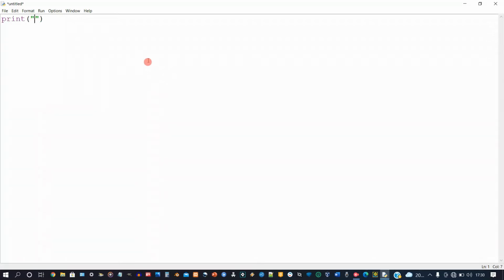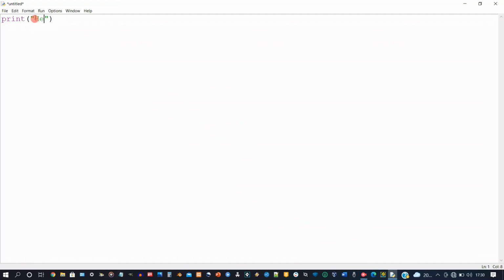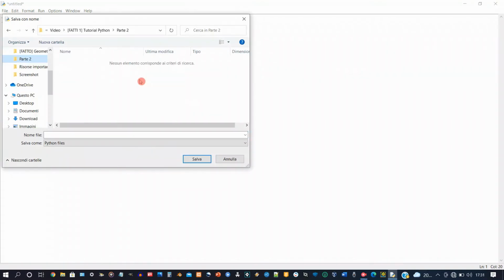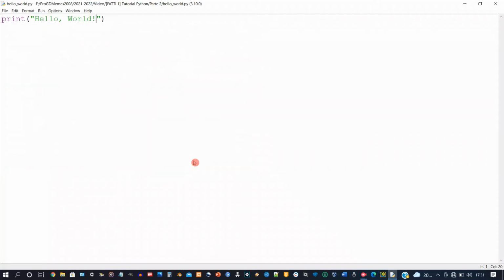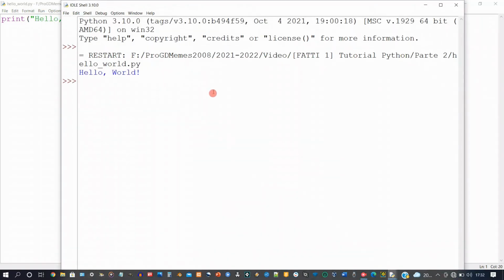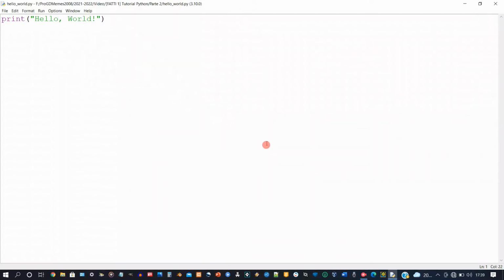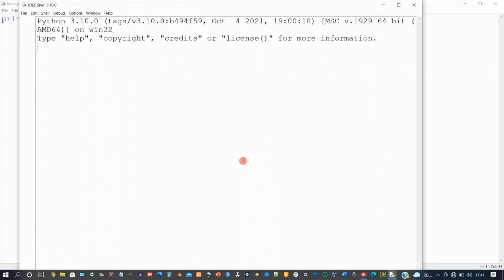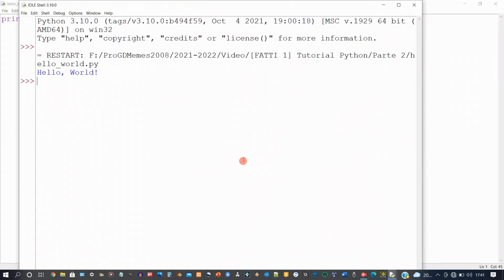PYTHON TUTORIAL SERIES - Part 2 (First steps with Python)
Hey guys and welcome to this new video! I'm ProGDMemes2008 and in this video we are continuing the Python Tutorial Series, doing the first steps with Python!